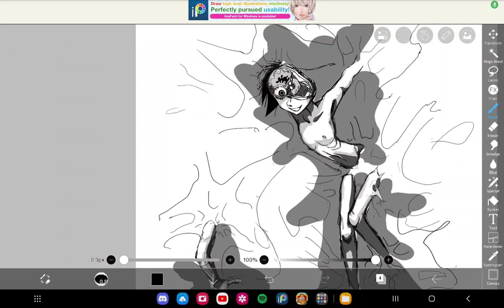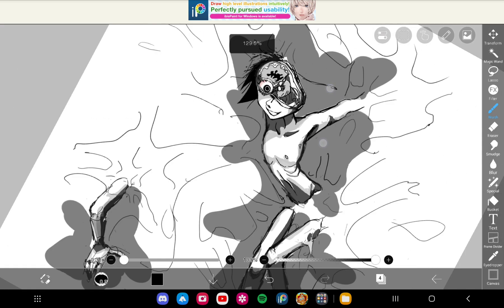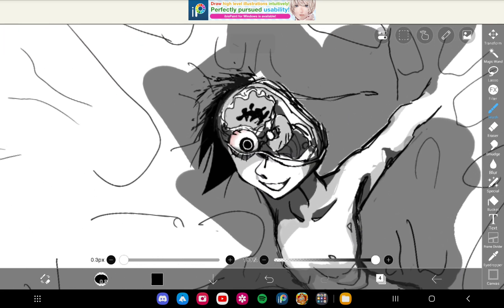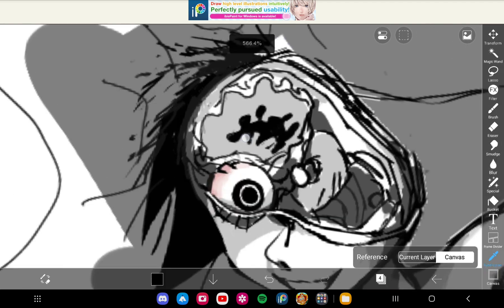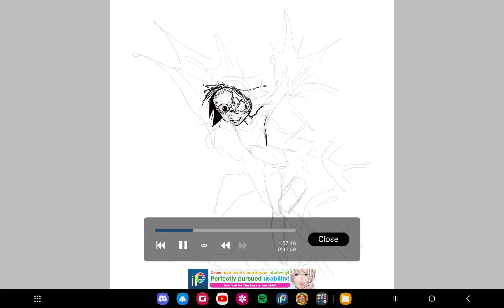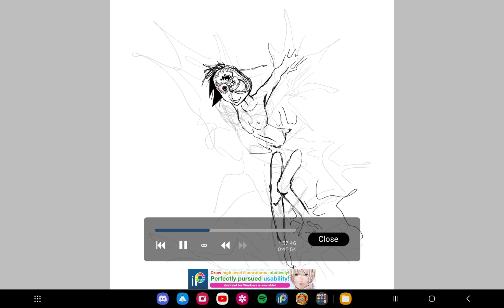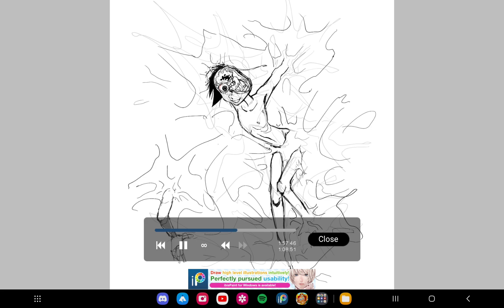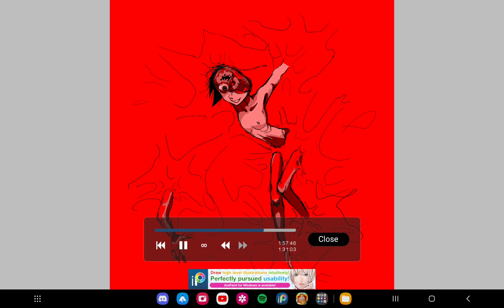got groomed 2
look at this masterpiece